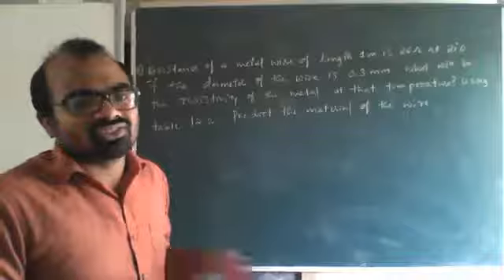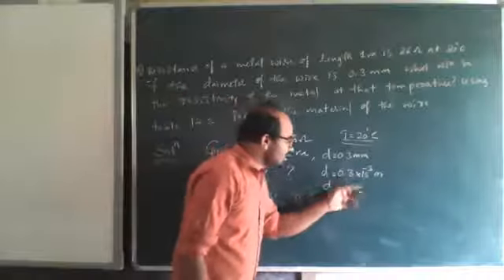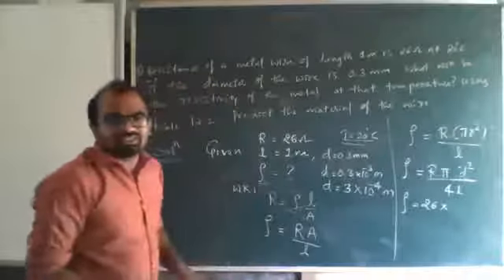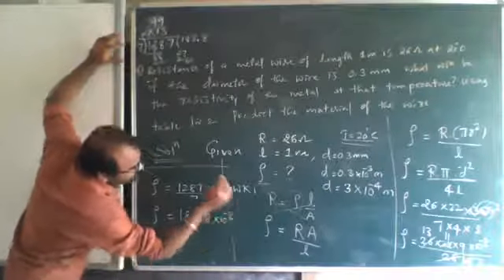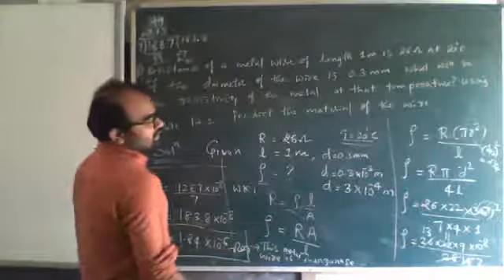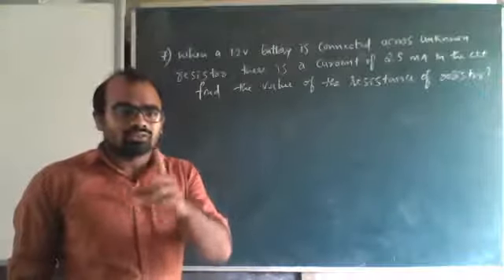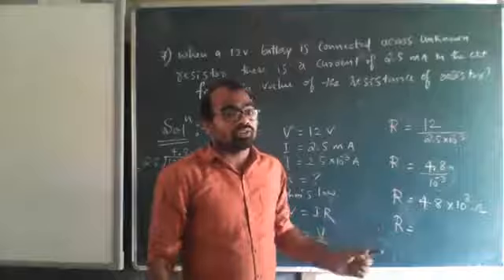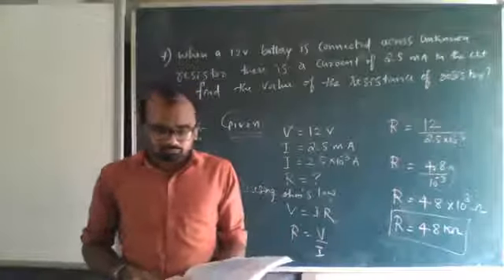Class 10 Science Unit 01 Electricity day7